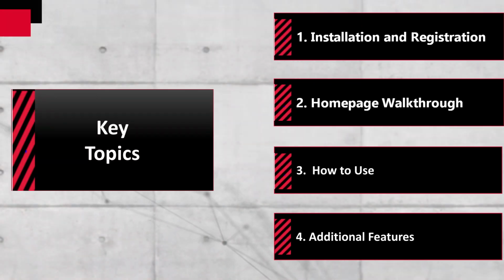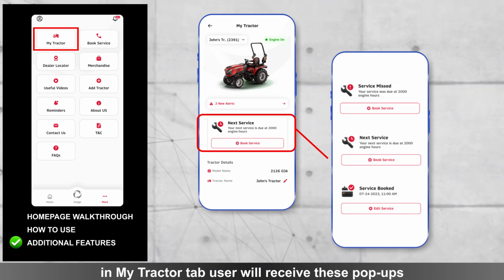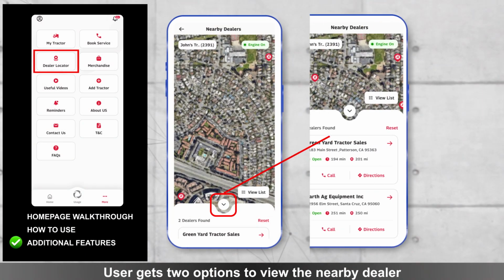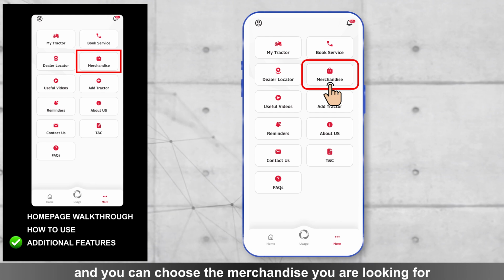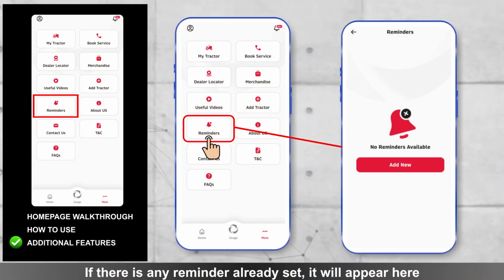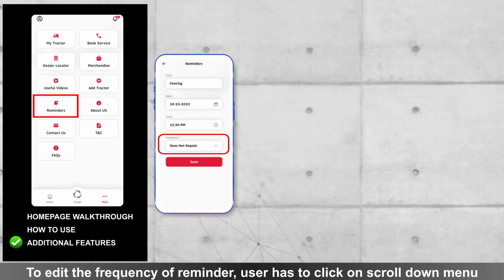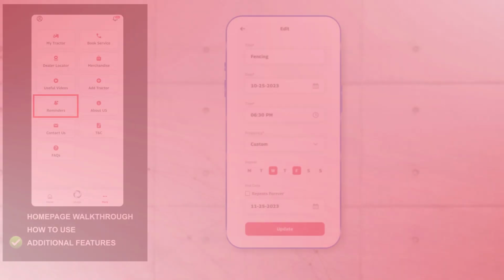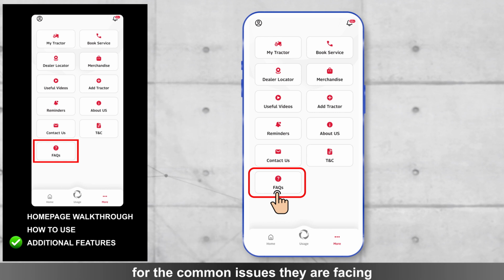MyOJA App Demo - Part 4